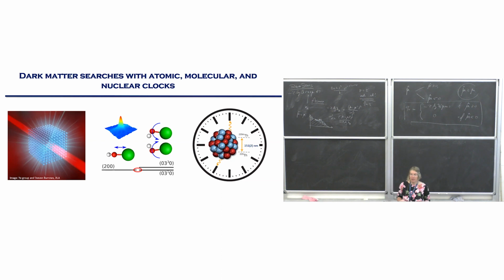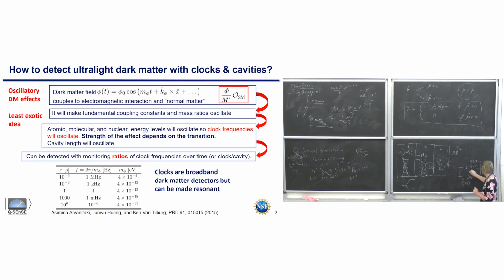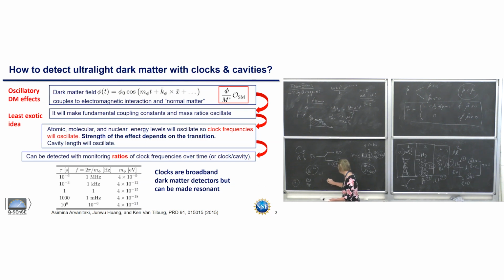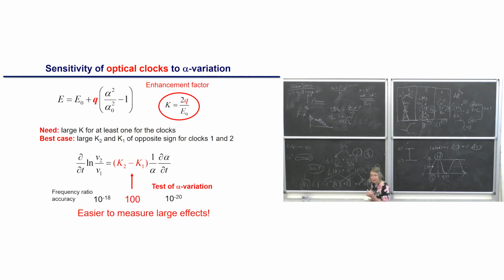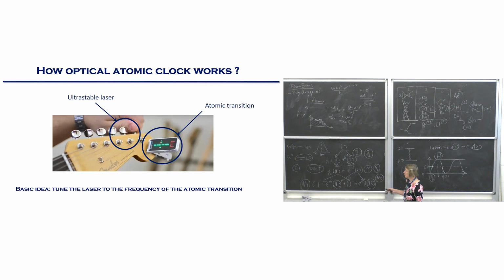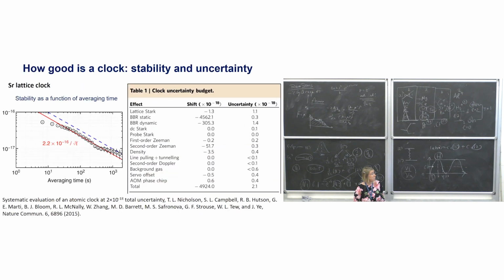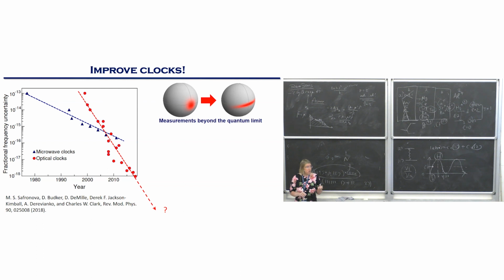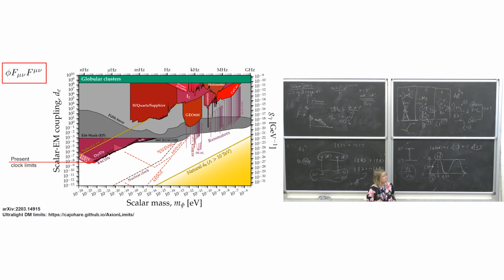Marianna Safronova: "Tabletop Experiments" - Lecture IV